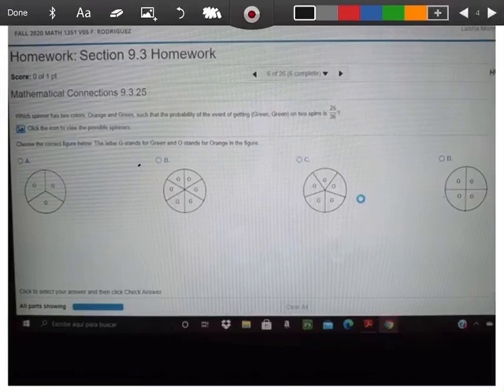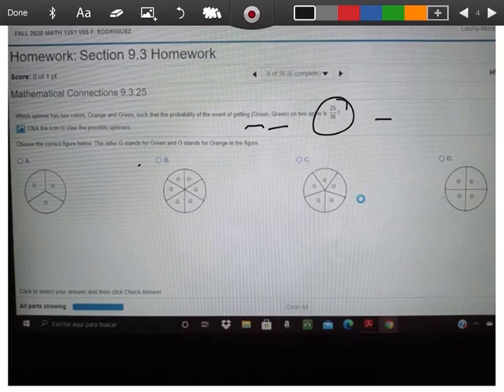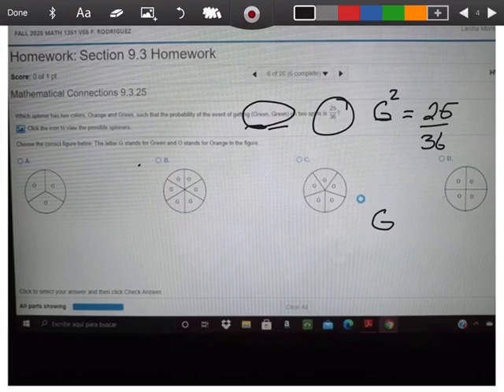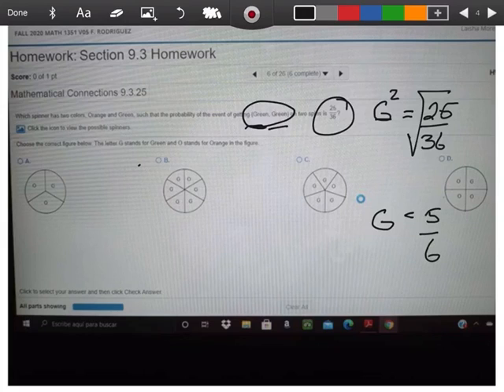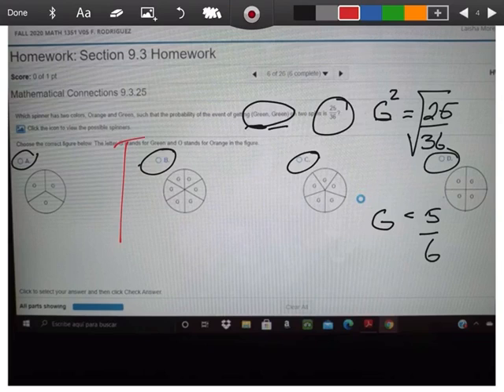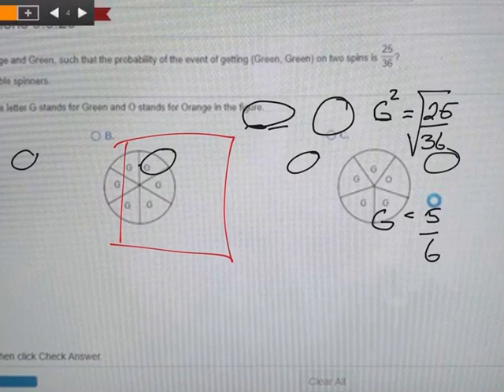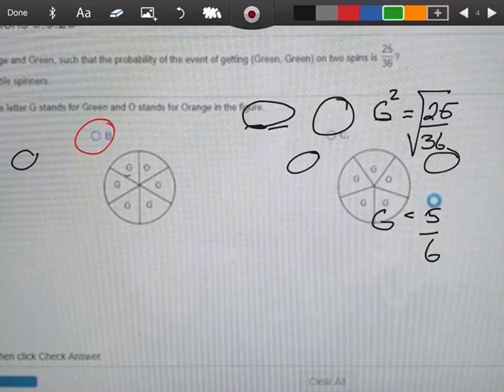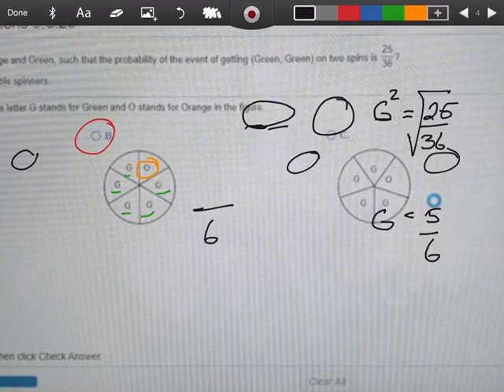#6 9.3 MATH 1351